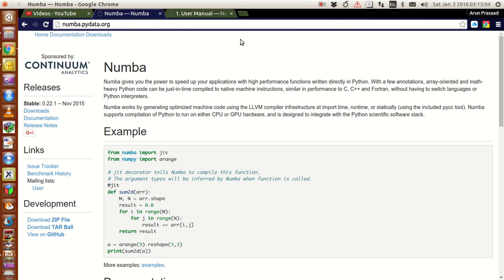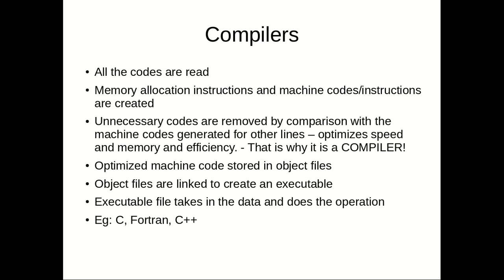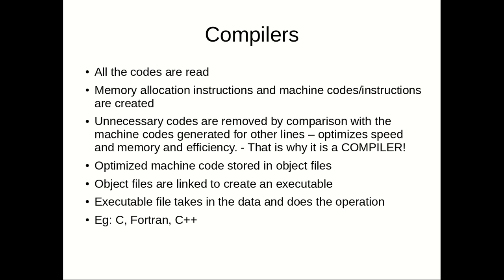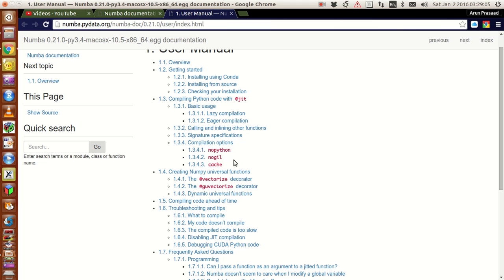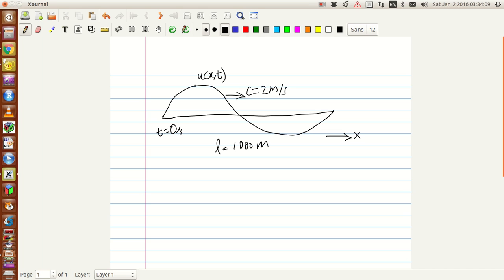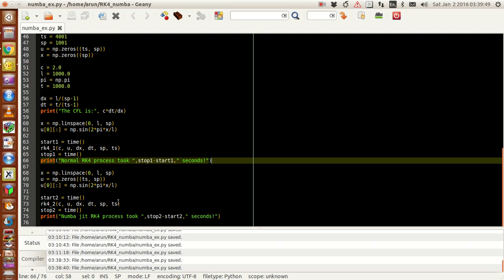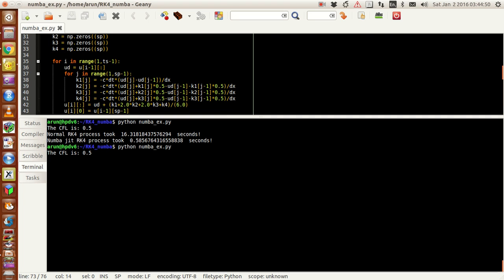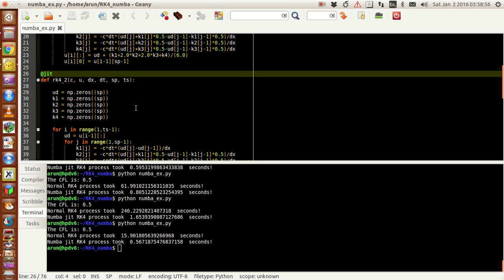Python Hacks : Introducing Numba for Python 2 and 3 - Elaborate explanation and demo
In this video, I use numba to optimize codes made in Python. Numba, using LLVM produces highly optimized machine instructions for python functions. In some rare cases, the codes generated by Numba are faster than the machine codes generated by complied programming languages.